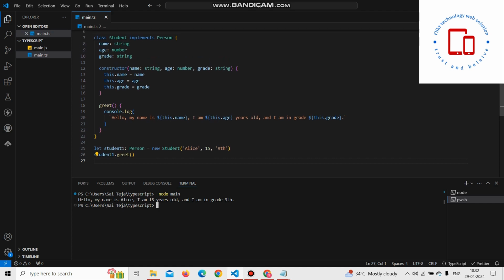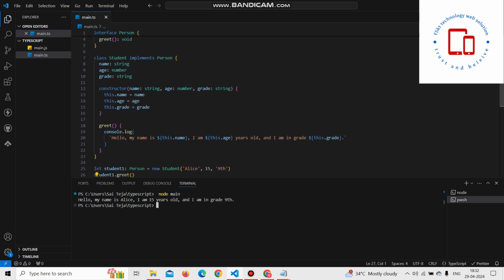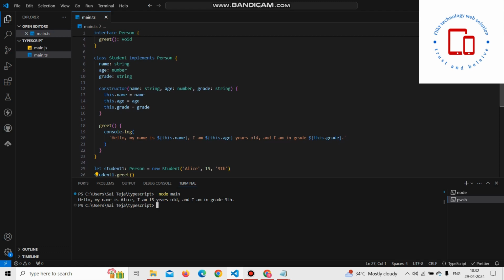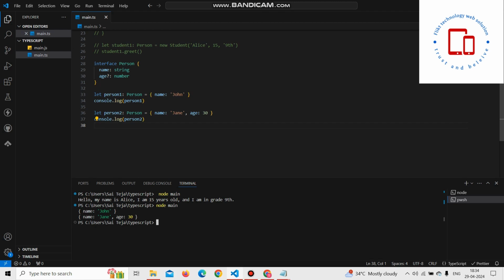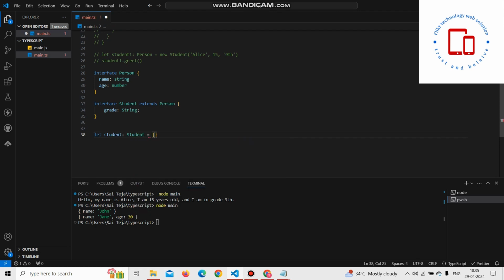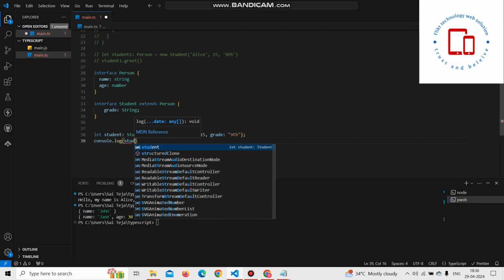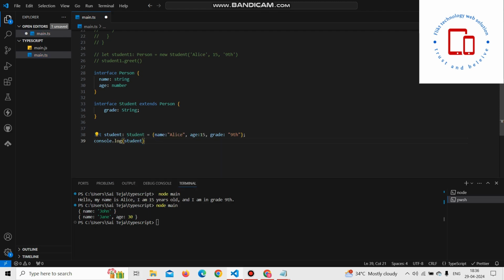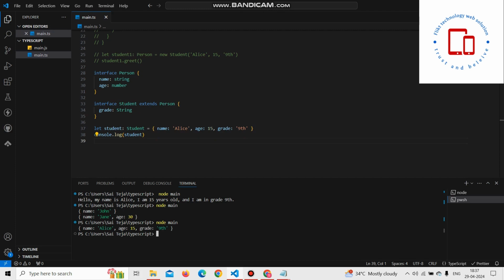6 - TypeScript Interfaces - Flikt technology Web Solution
In this TypeScript tutorial, we'll learn about interfaces, a powerful feature that helps define the structure of objects in TypeScript. We'll cover how to declare interfaces, optional and readonly properties, function types, extending interfaces, and implementing interfaces in classes. Understanding interfaces is essential for writing clean, maintainable, and scalable code in TypeScript.